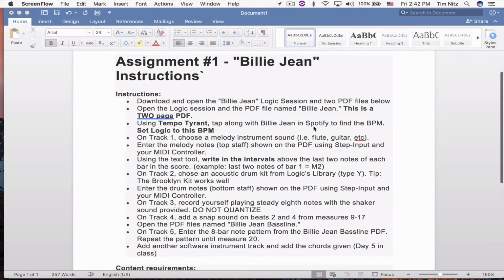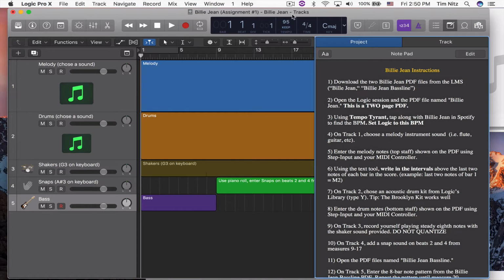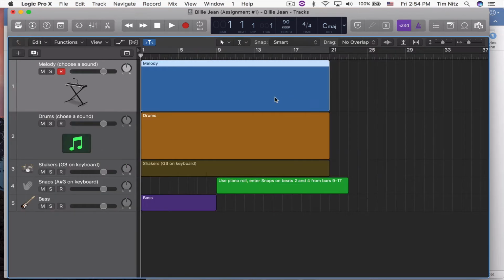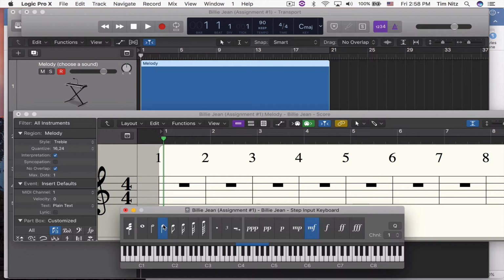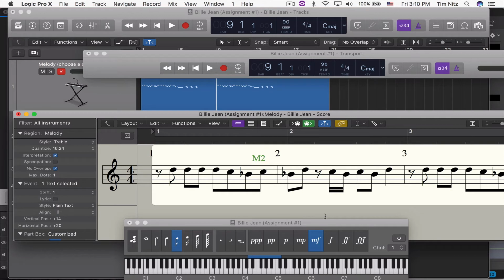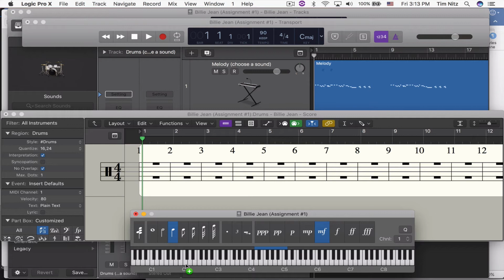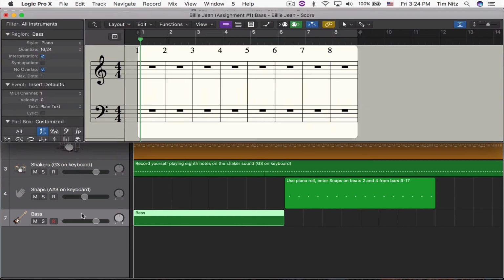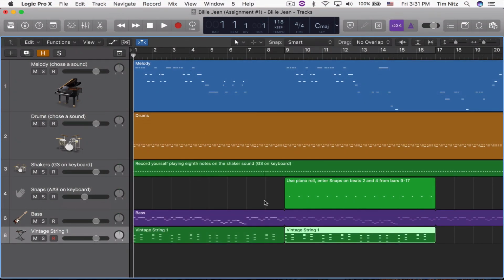Billie Jean-Assignment 1